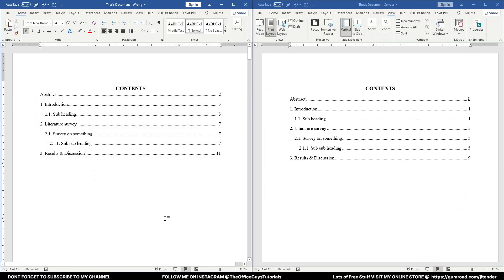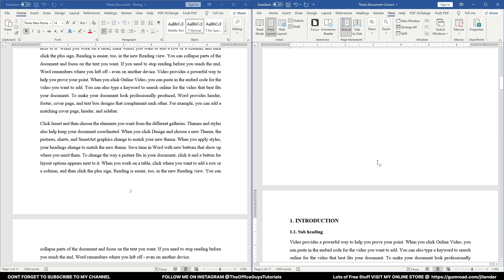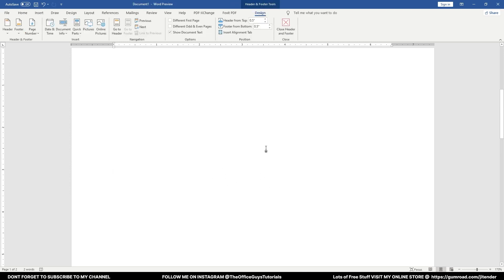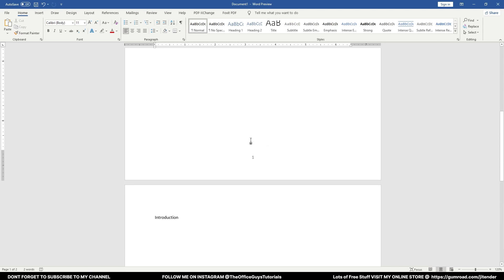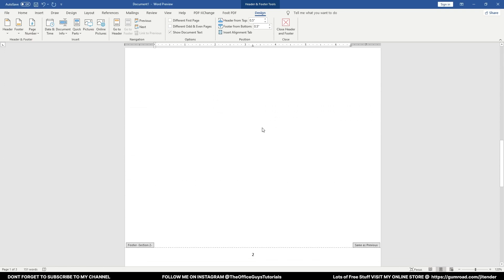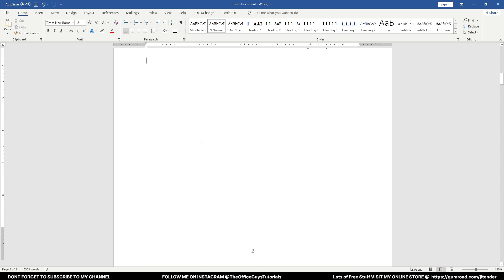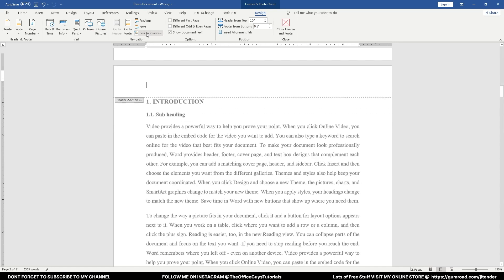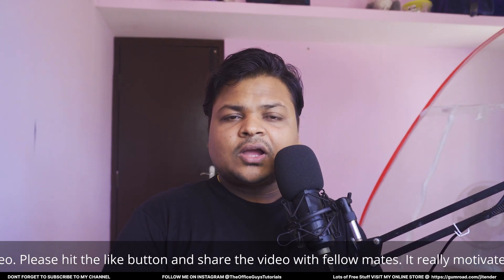#2 Different Page number styles in Microsoft Word | Series: Thesis writing in Microsoft Word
Gumroad lots of free and pro stuff, visit my online store.

If you feel that my video helped you, consider buying a cup of tea for me from the

00:00 Intro
00:24 The challenge

01:56 Solution
05:00 Implementation

07:28 Outro